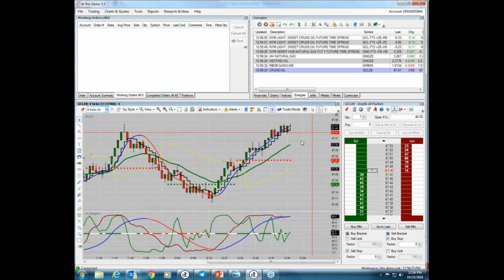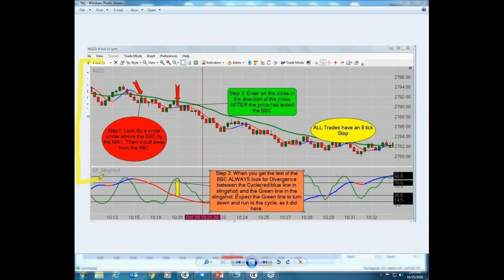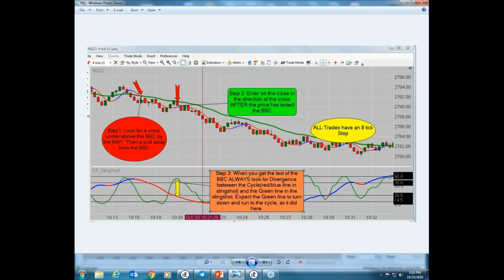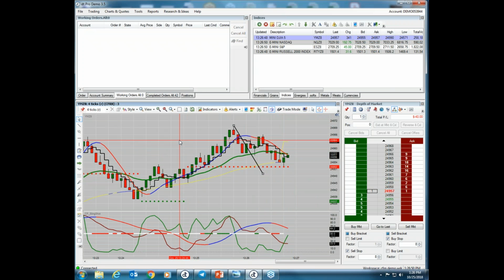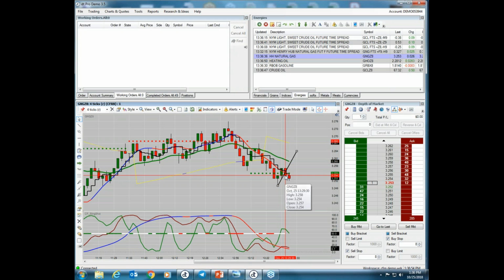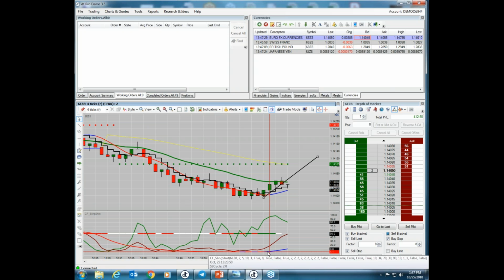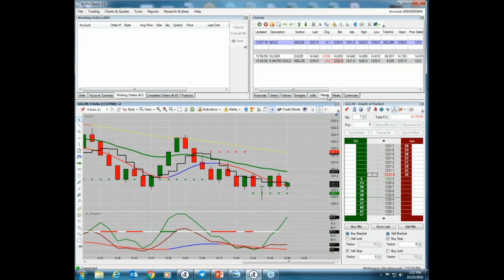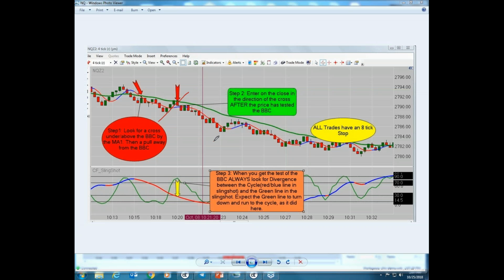2018 10 25 12 53 Capture the Move CFRN Thursday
Day trading the Crude, Gold, Currencies, and Indices
Using these 4 Simple Rules
Featuring DTPro Trading Platform